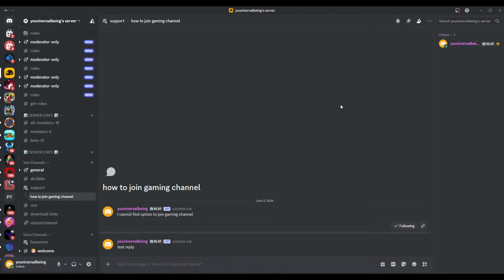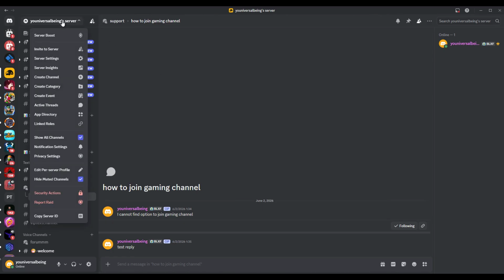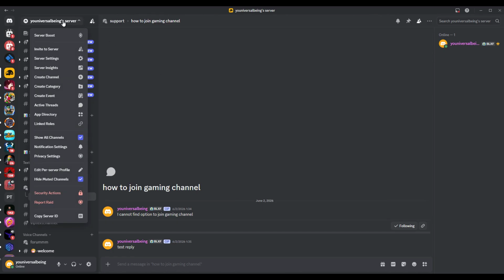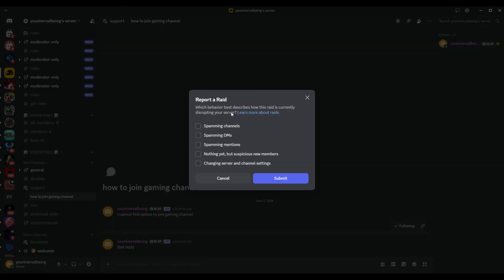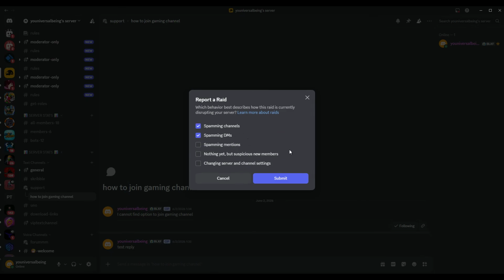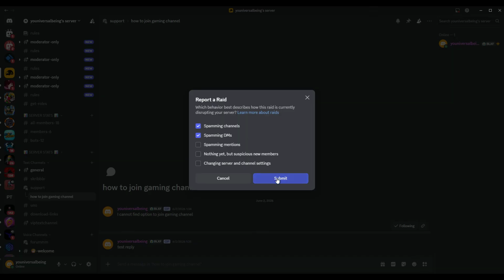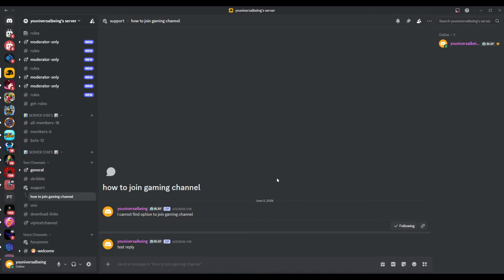How To Report A Raid In A Discord Server (Quick Guide)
Learn how to report a raid in a Discord server quickly and correctly. This step-by-step guide shows you where to find the report raid option and submit the report properly.

🕚Timestamps:
0:00 Introduction
0:18 Open The Affected Discord Server
0:32 Click The Server Name In The Top Left
0:45 Select Report Raid From The Dropdown
0:58 Choose All Applicable Options
1:10 Click Submit And Finish

✍️What You'll Learn In This Video:
• How To Report A Raid In A Discord Server
• How To Find The Report Raid Option In Discord
• How To Select The Correct Raid Details Before Submitting
• How To Submit A Discord Server Raid Report
• How To Protect Your Server After A Raid

💡Pro Tips:
• Double-check that you are reporting the correct server before submitting.
• Select every option that accurately matches the raid situation.
• Tighten moderation settings immediately to reduce further disruption.
• Keep screenshots or logs if you need to document the incident later.
• Ask trusted moderators to help monitor the server during the raid.